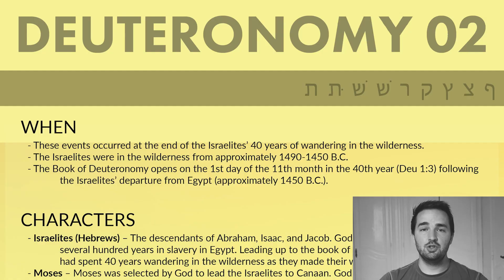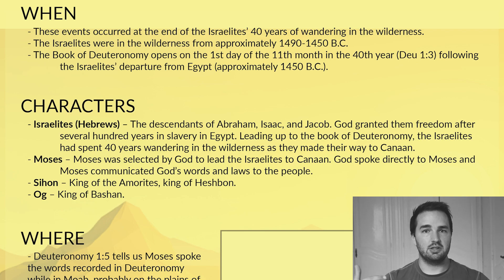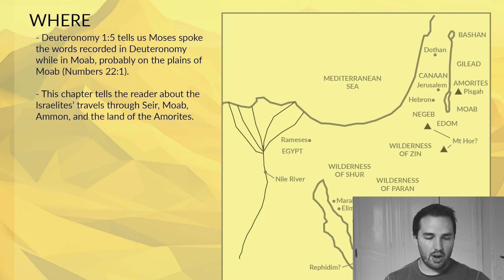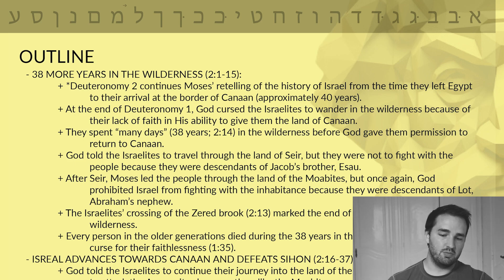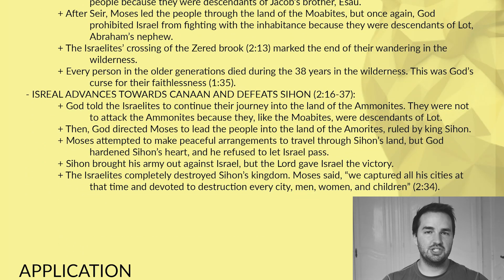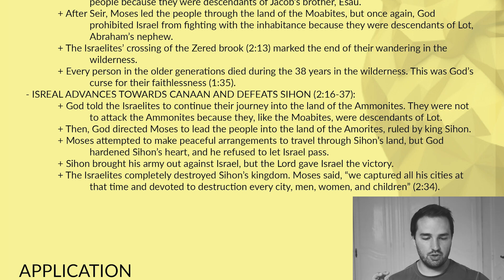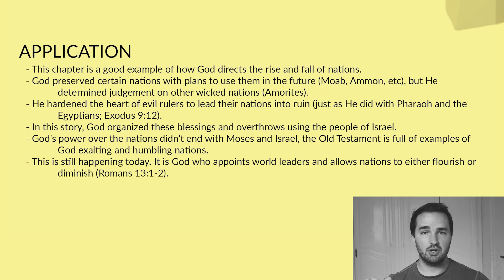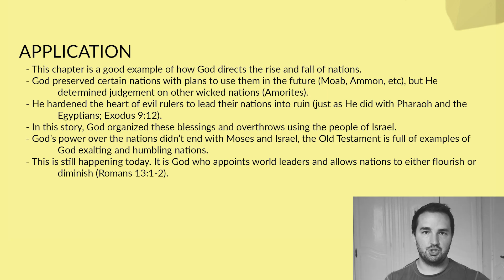Deuteronomy 2 Summary: 5 Minute Bible Study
Get a quick overview of Deuteronomy 2, including its themes and key events. This article provides a short summary of Deuteronomy chapter two, and will help you understand the book of Deuteronomy as a whole.